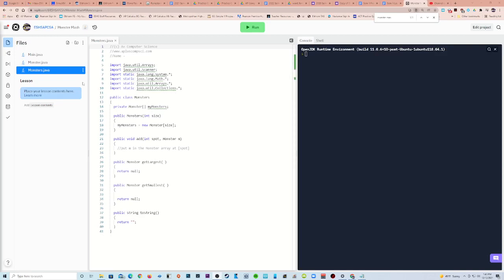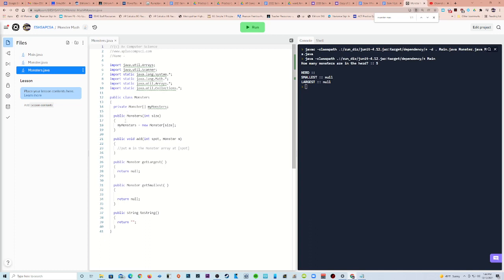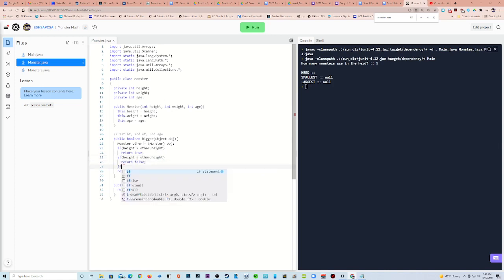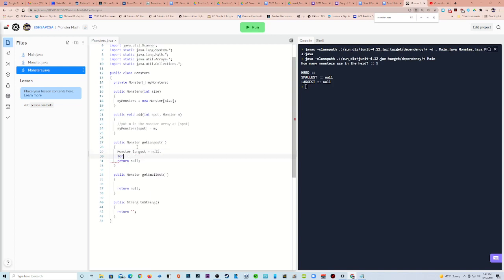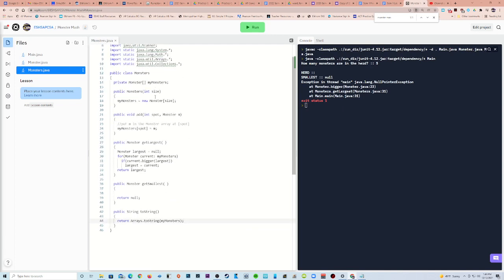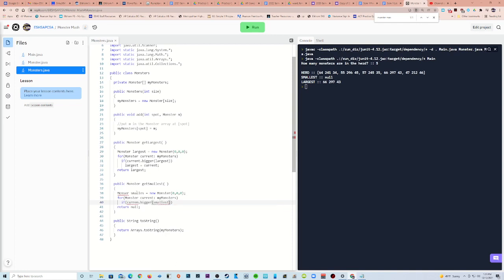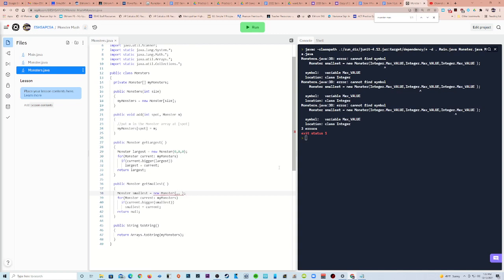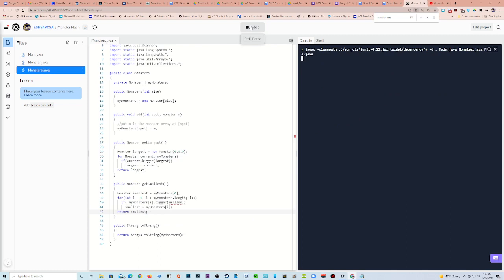Monster Mash Lab